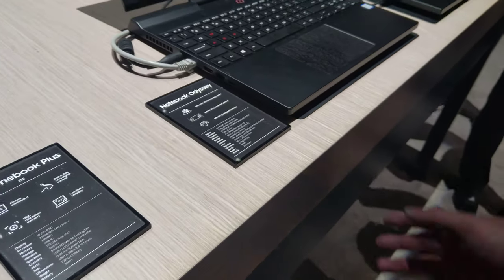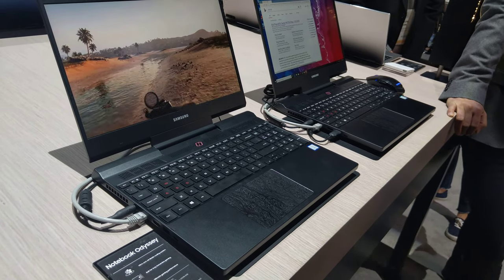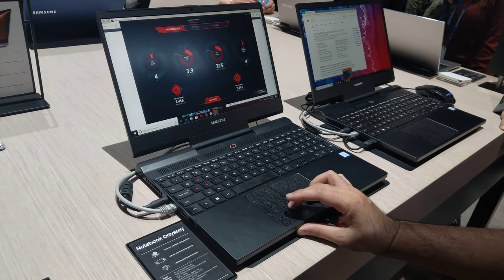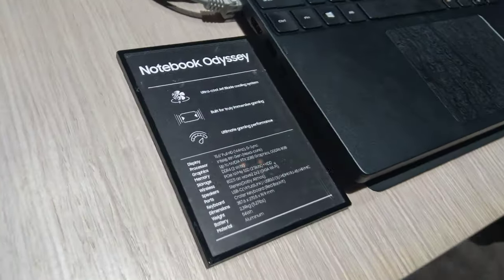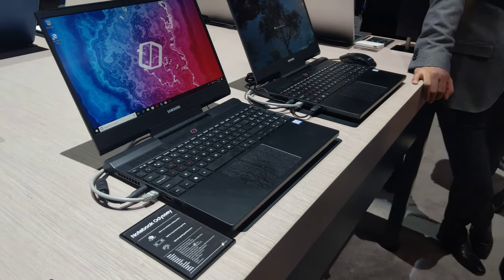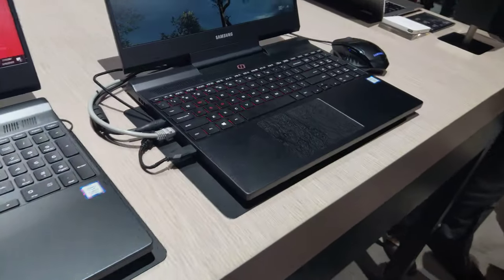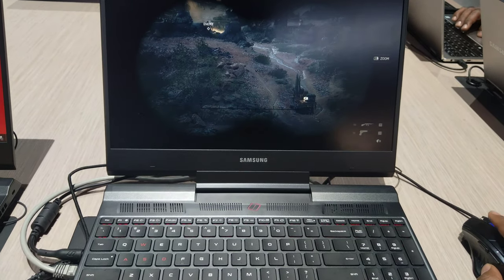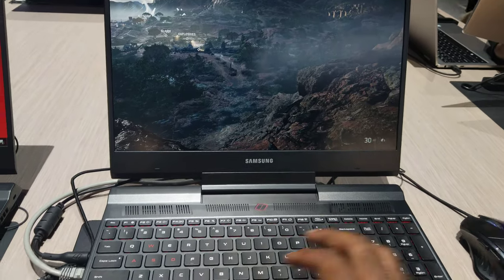Samsung Odyssey RTX 2080 Gaming Laptop, CES 2019 [4K Video]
Samsung - Odyssey Laptop

Video taken at CES 2019 from Samsung booth.

All content in this video is owned by SAMSUNG.